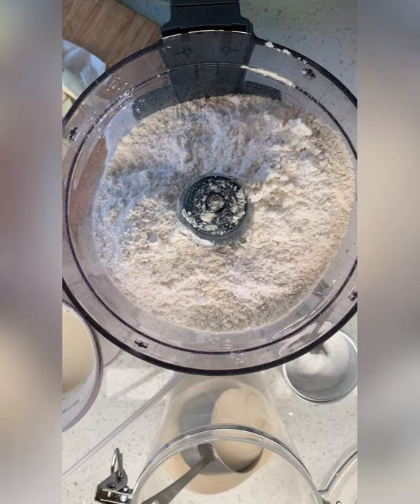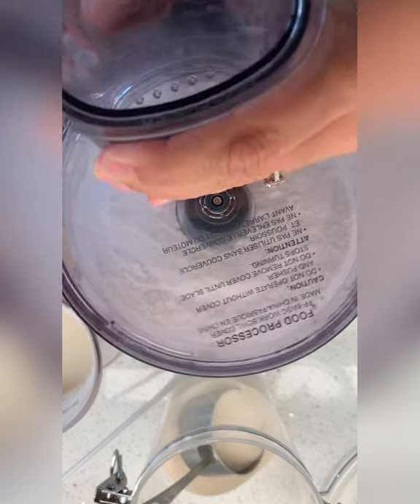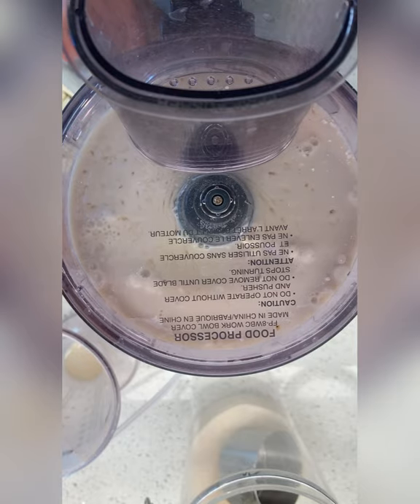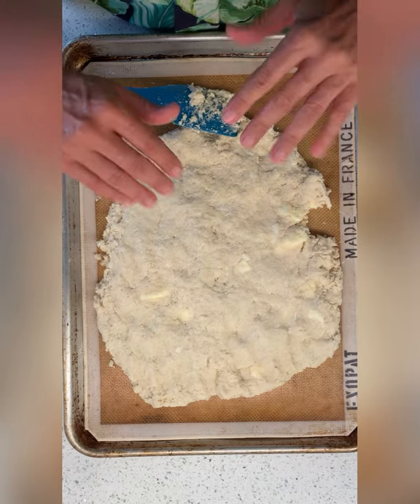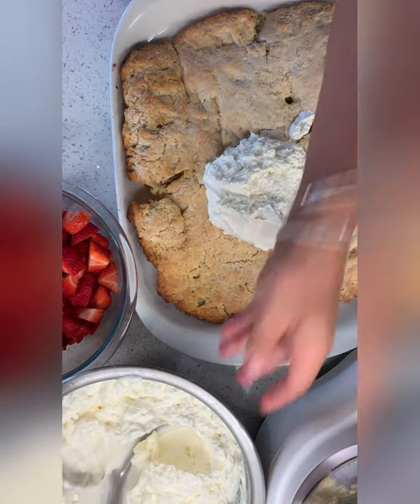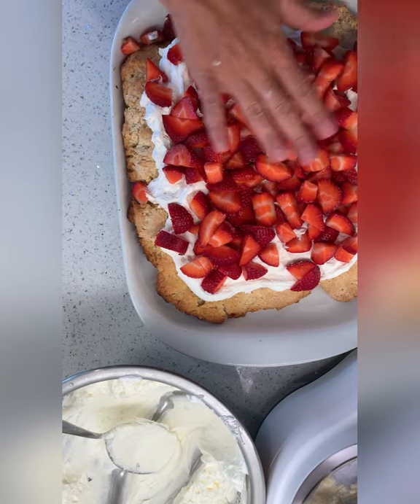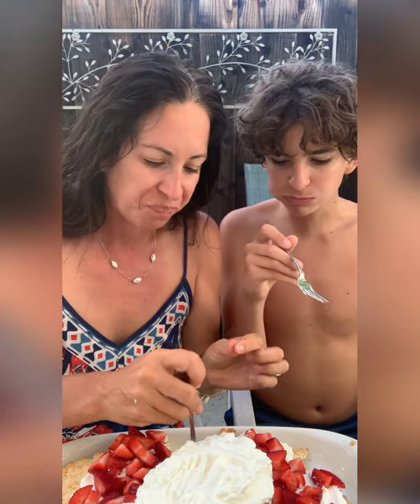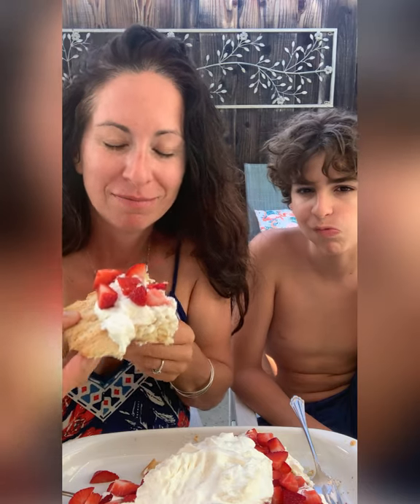Let’s make a… strawberry shortcake slab!!!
RECIPE
4 c. cake flour
1 t. salt
5 t. baking powder
2/3 c. sugar
1 1/4 c. buttermilk (or plant based milk + 2 T. lemon juice)
1 1/2 sticks of chilled butter

strawberries, sliced or diced
Whipped cream

Pulse together shortcake ingredients. Pat the dough onto a lined baking sheet and bake for 25-30 minutes at 425 or until golden brown. Cool before topping with whipped cream and strawberries.